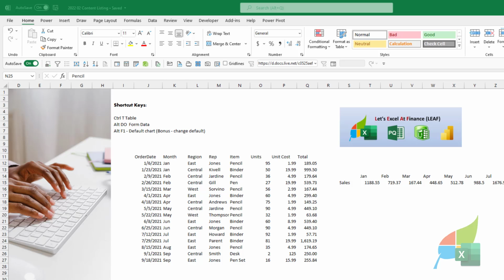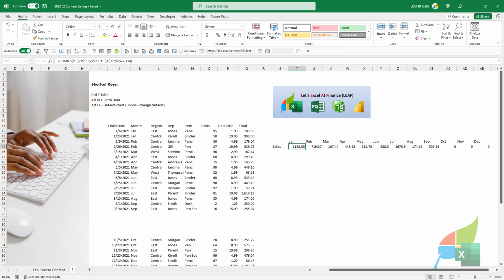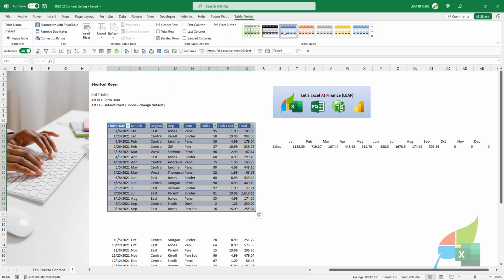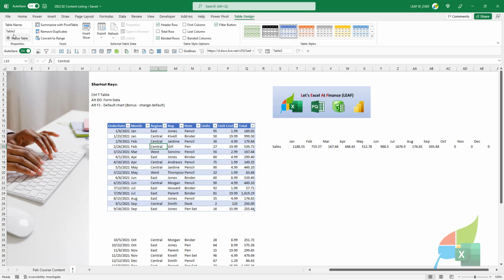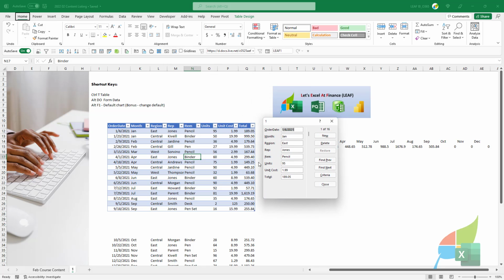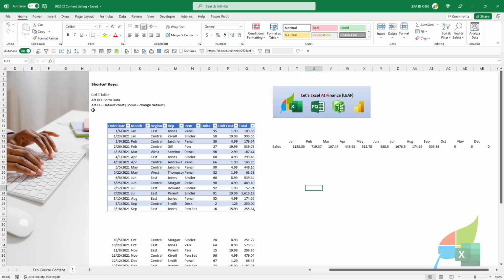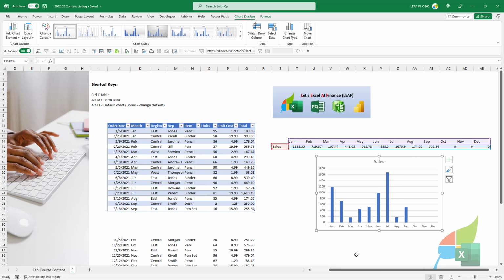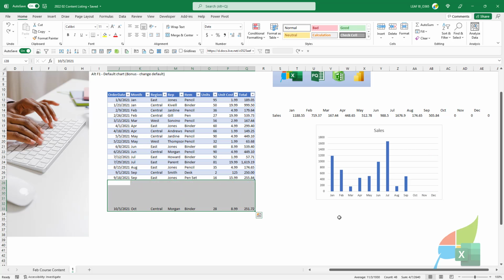Want to be an Excel Wiz??? and Wow your Boss..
Agenda:
- Format as a Table
- Auto update your data Ranges
- Data Forms